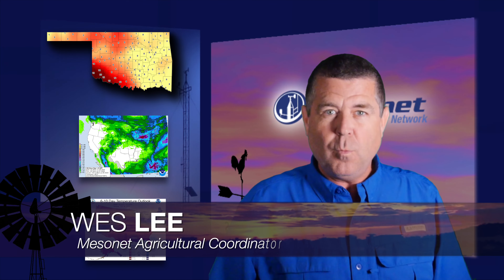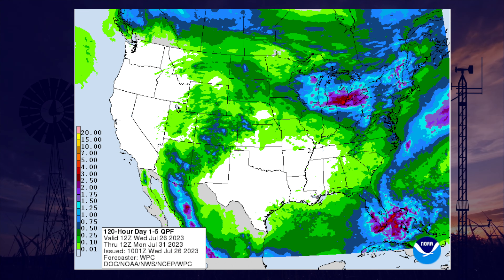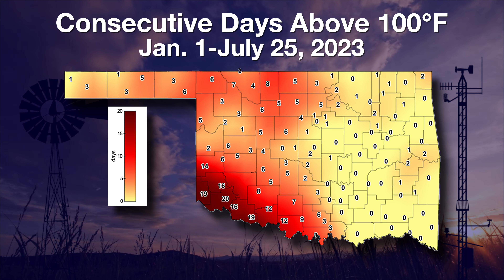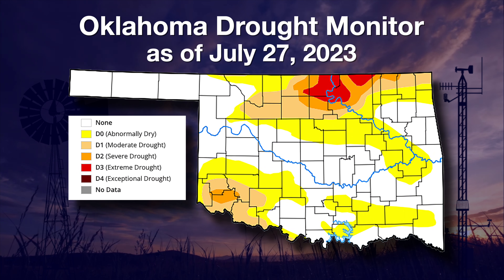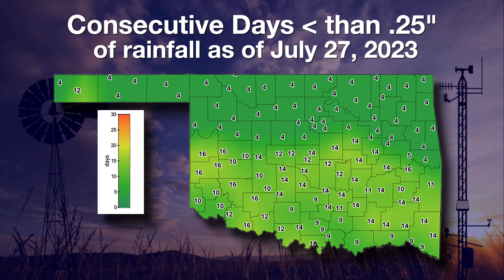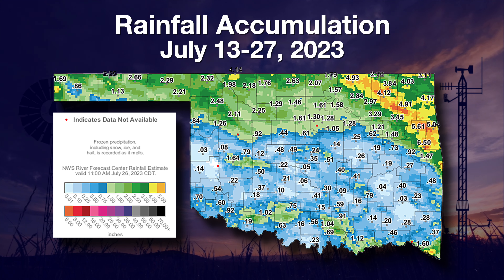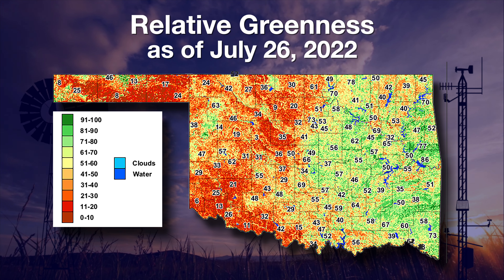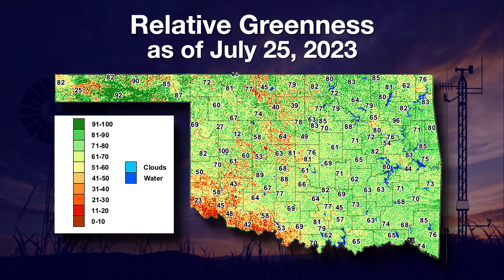Mesonet - July 29, 2023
Wes Lee, OSU Extension Mesonet agricultural coordinator, details how quickly the rain shut off in the state. State climatologist Gary McManus compares how green it is now to this time last year.

Watch SUNUP:
Saturday at 7:30 a.m. & Sunday at 6 a.m. on OETA (PBS)
YouTube.com/SUNUPtv